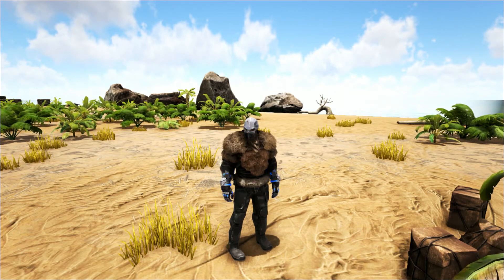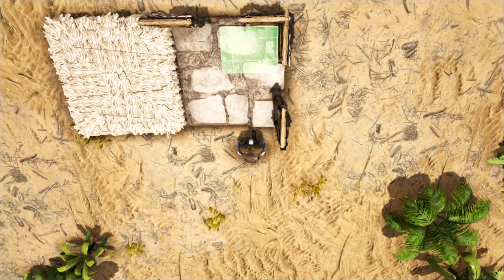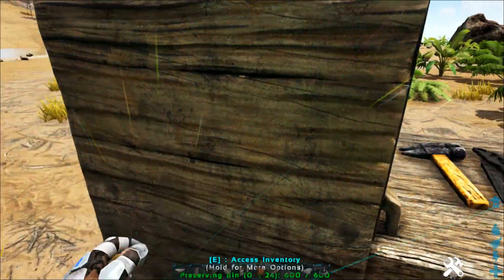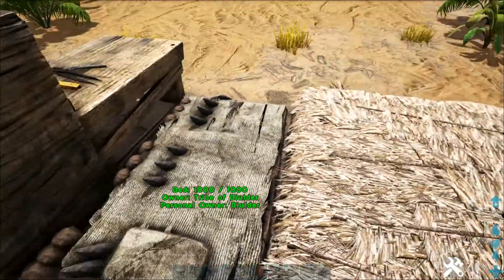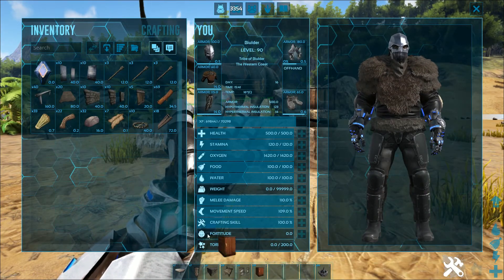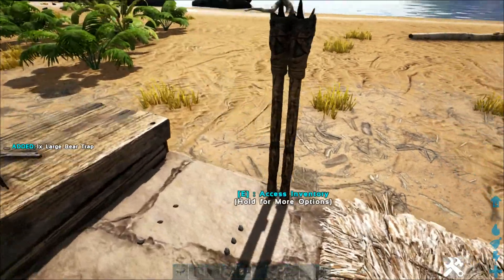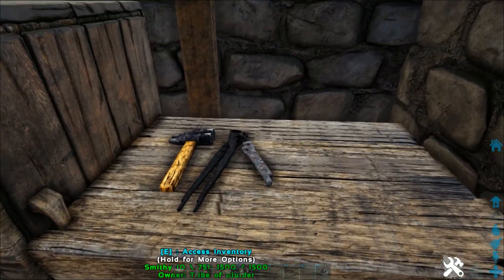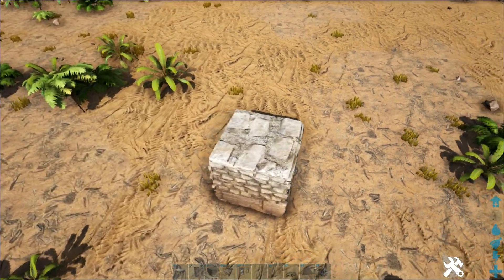Compact PvP 1x1 Base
Pros:
Easily hidden
Up to 25 Mortar and pestles
1-2 smithies
Beds
Double layered door, inside metal
Preserving bin
Up to 8 standing torches
Much more storage than other 1x1 designs

Cons:
Foundations *might* be a give away
Cramped inside
Fairly tough build
Smithies often take time to place
Hard to get into all the inventories
More vulnerable to C4 raiders than grenade raiders